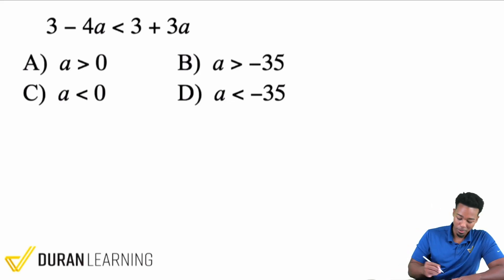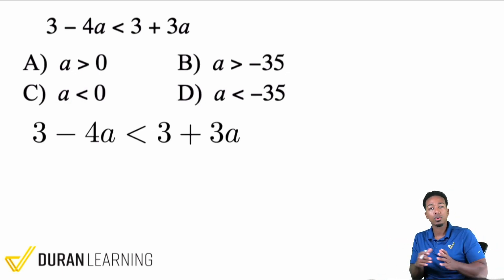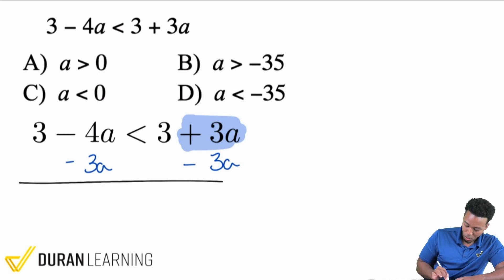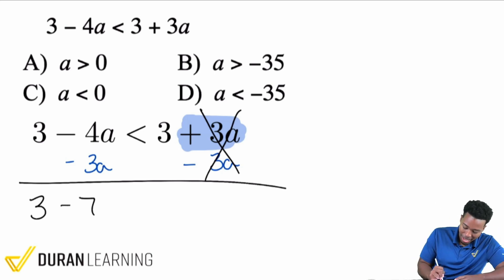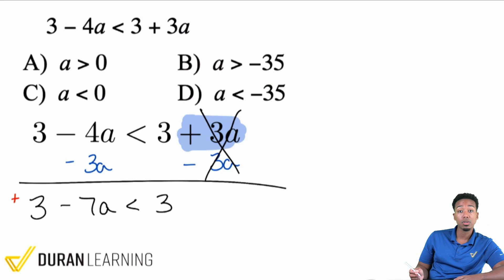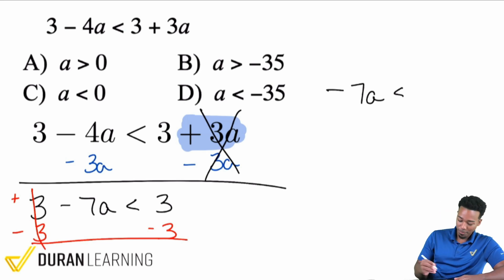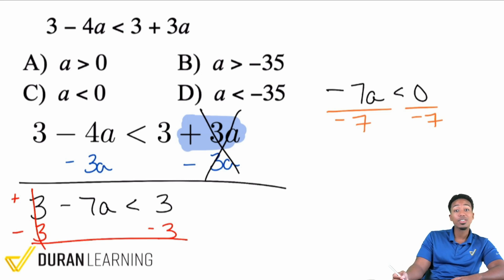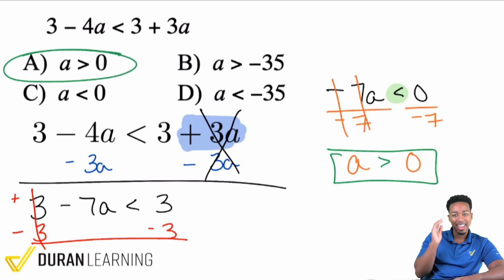ASVAB Math Knowledge - How to Solve Inequalities (Practice Test Question Solution)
Learn how to pass the ASVAB Math sections with free practice by Coach Anderson! Join a free class or reach out to him to get into his ASVAB program!

There's a FREE class tonight at 6pm EST.